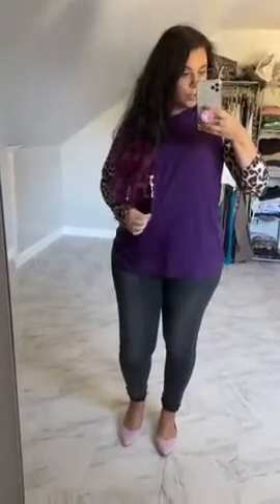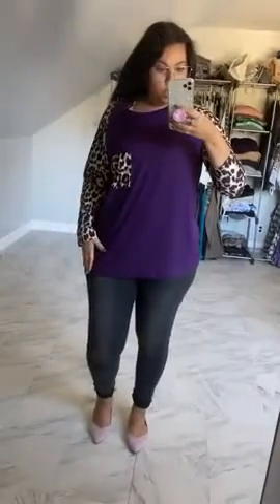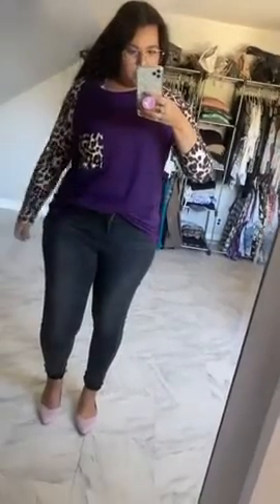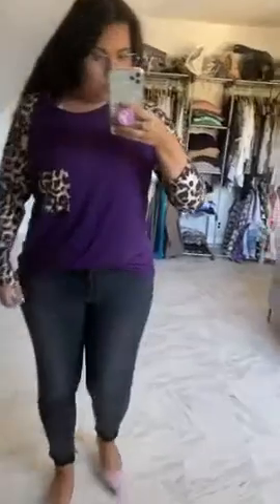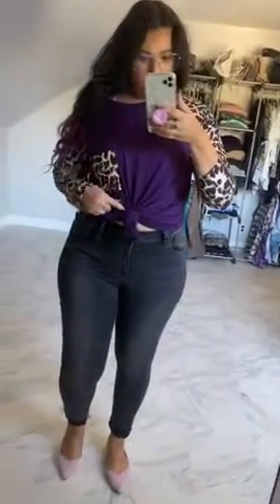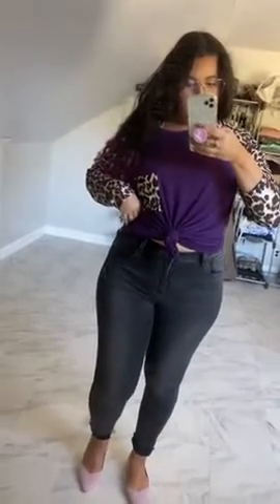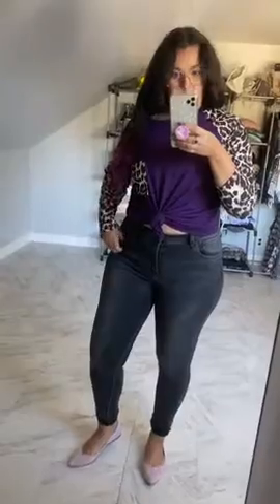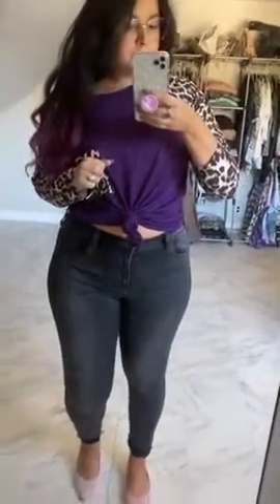Women's Leopard Print Tops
T Shirt Material:made of cotton+polyester,very soft and comfortable.
Line Dry
leopard shirt:The cute top is designed with raglan sleeve, fashionable leopard and pocket.It's best choice for all ages women.
Womens Tunics Feature:This Leopard print tops with long sleeves and color block designed,makes you more fashion and charming.
Tops for women - Casual round neck t-shirt/color block and leopard sleeve tunic /Long sleeve tops.
Pefect wear with jeans or leggings in fall or winter.Suitable for a casual everyday look and any occasions.
Tops Care:Hand wash recommended, machine wash cold, do not bleach, hang or line dry.

leopard print tops forever 21
leopard button down cardigan
womens leopard cardigan
purple leopard top
leopard long sleeve top
leopard tank top
leopard print target
designer leopard print top
animal print tops plus size
silk leopard print shirt
leopard print dress zara
leopard print dress new look
animal print dresses online
leopard print t shirt
leopard print blouse zara
leopard print crop top
animal print tops forever 21
animal print blouse nordstrom
where to buy animal print tops
ebay animal print tops
animal print blouses shirts
cheetah print tank top walmart
animal print evening tops
animal print crop top
animal print 3/4 sleeve top
animal print tops online
leopard print cami top
neon snake print top
womens leopard cardigan,
purple leopard top,
leopard tank top,
leopard print target,